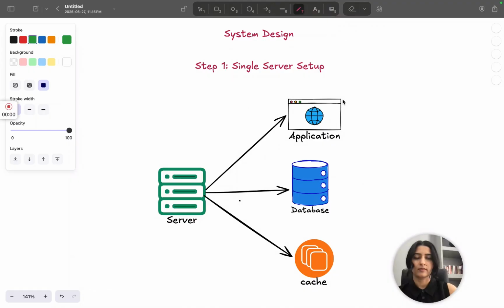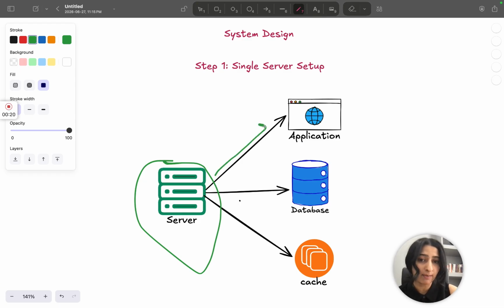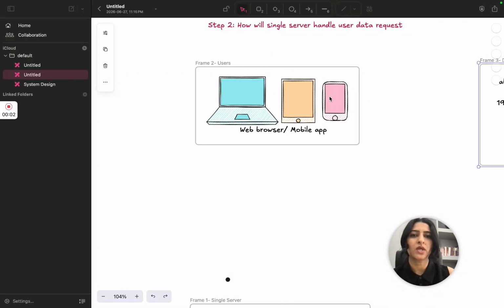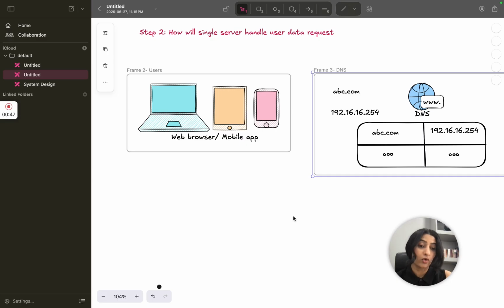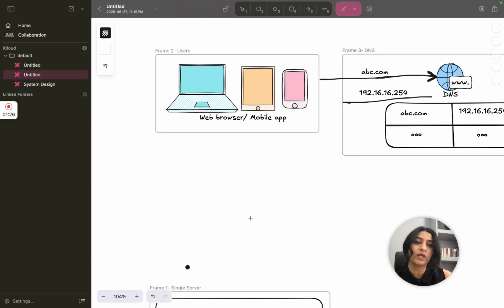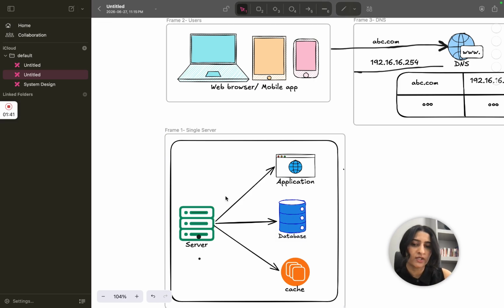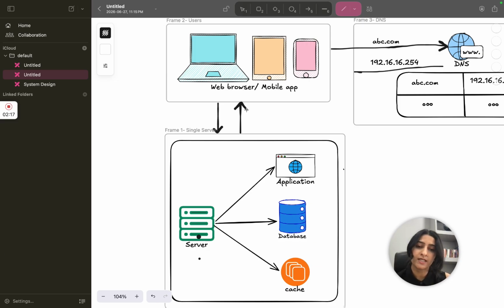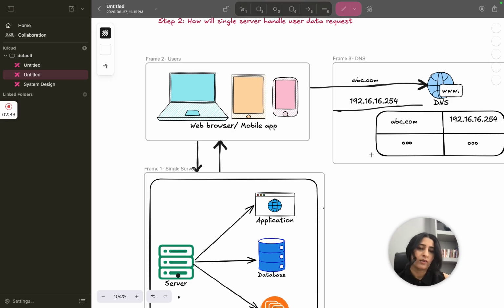Single Server System Design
A single-server architecture is a simple starting point for understanding larger systems. Once you understand this basic design, it becomes easier to learn about load balancers, caching, database scaling, replication, and distributed systems.

This video is helpful for beginners learning system design, software architecture, backend development, and technical interview concepts.